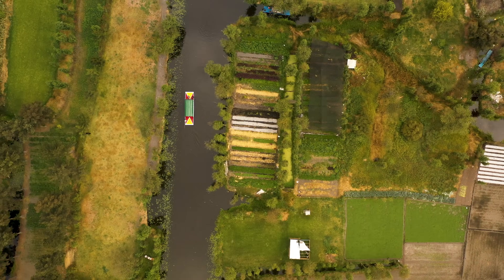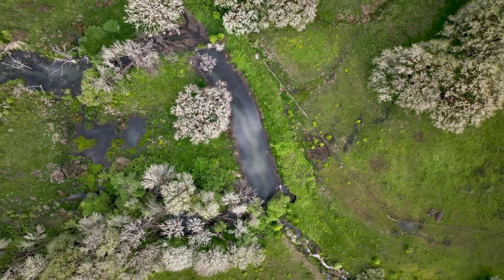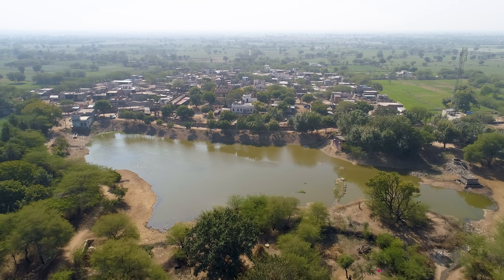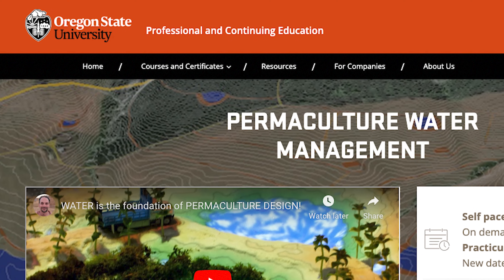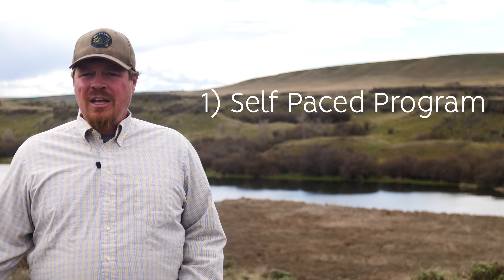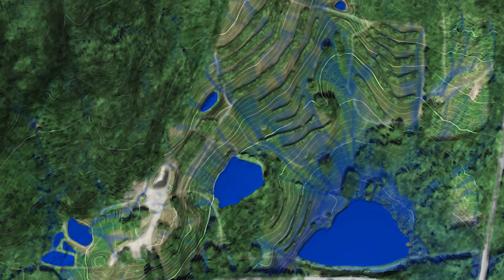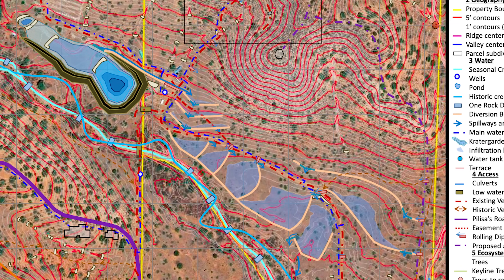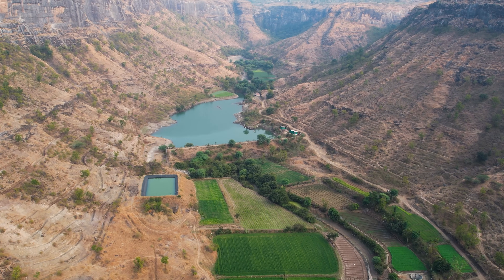Become a Permaculture Water Designer